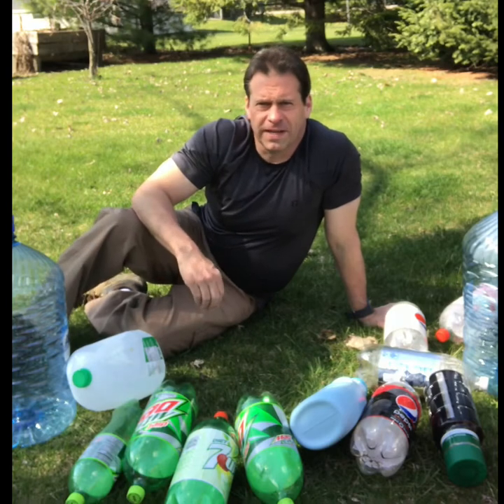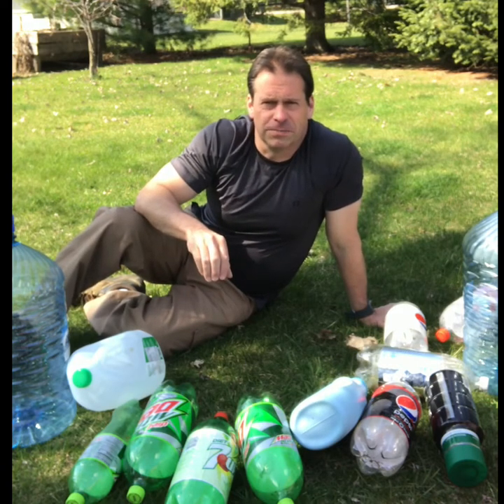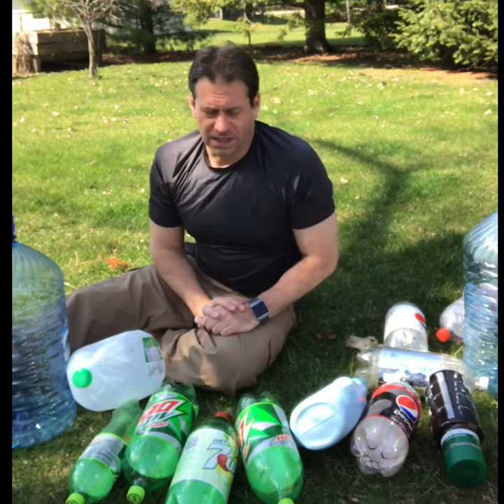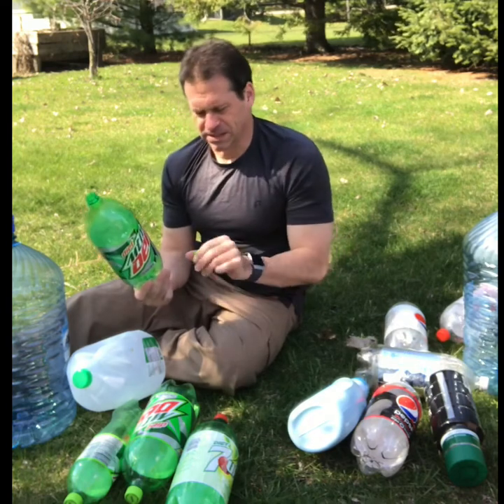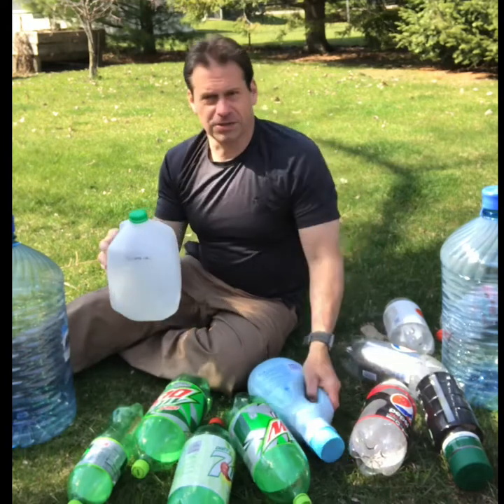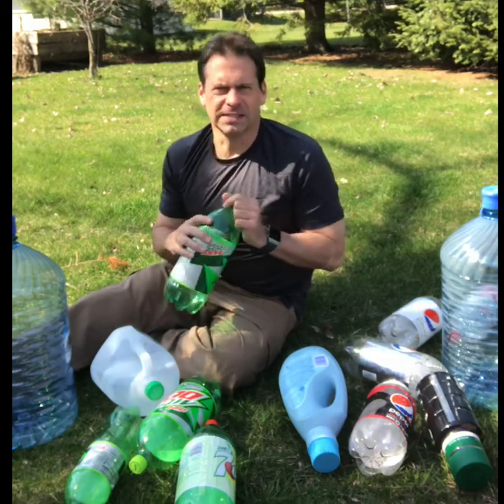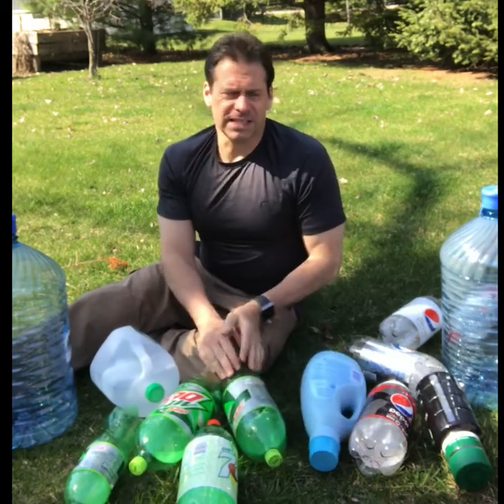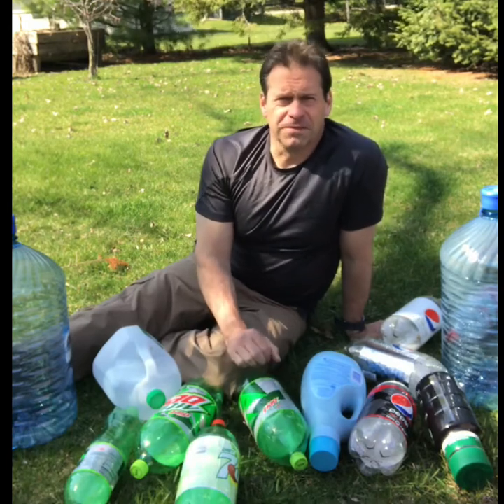Science lesson 4/23 - Plastics